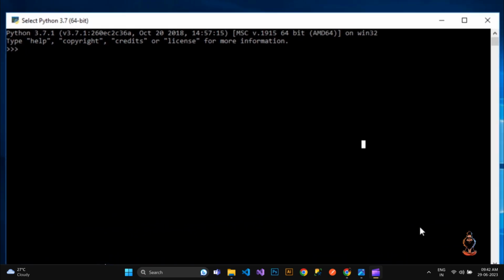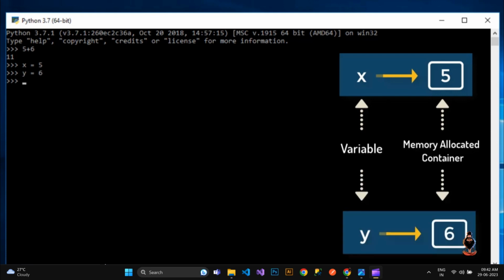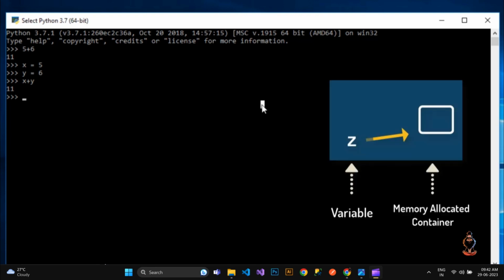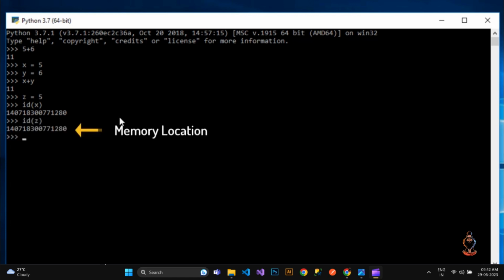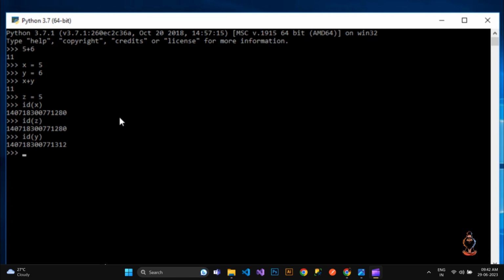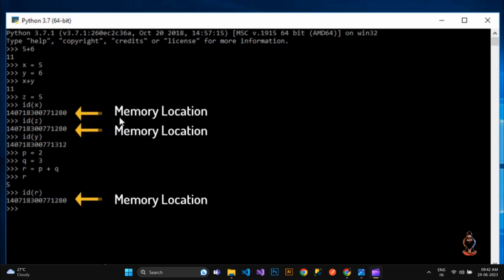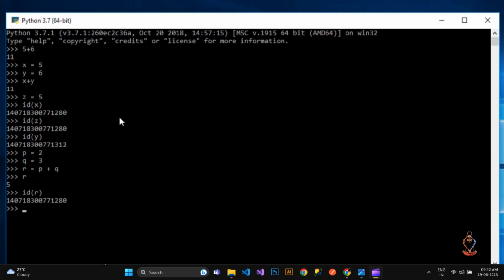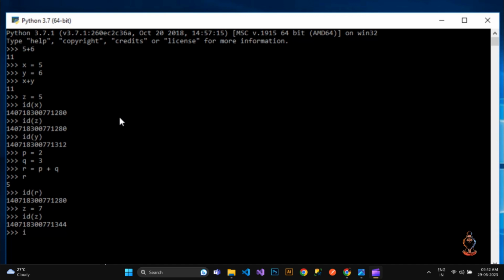Write Python Program | Python Beginner to Advance | Full Course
In this video, we will write our first program in python. learn how you can get started programming in Python. In this video, I assume that you are completely new to programming. We'll walk through how to get Python, how to run your first code, and how to get an IDE (Integrated Development Environment) to help you code faster. You'll also learn about variables and how to set them. We'll look at functions, if statements, while and for loops, and we'll import libraries. At the end, we'll also look at how you can troubleshoot your code, for instance, when you run into syntax, semantic, or runtime errors. By the end, you'll know how to run code and you'll also understand the basic concepts of programming.